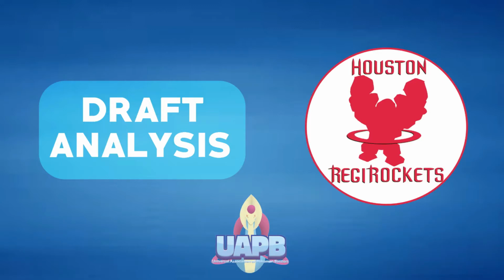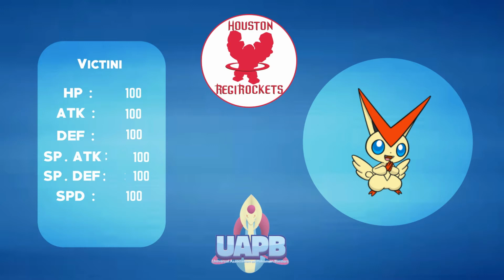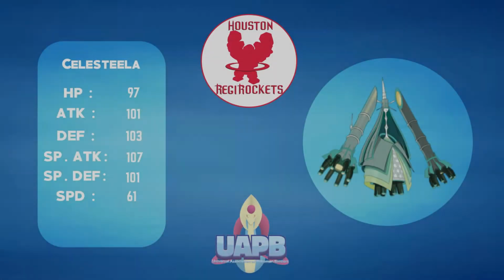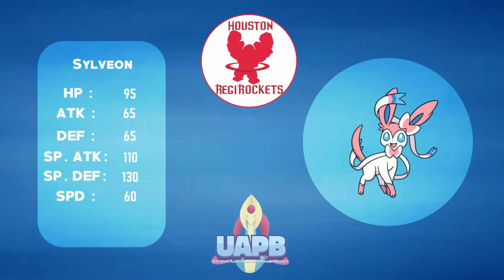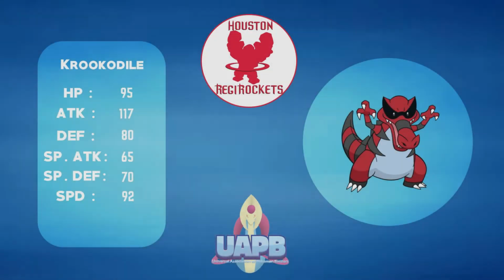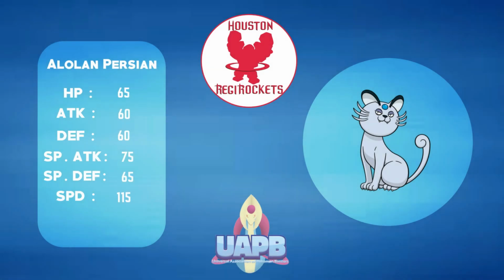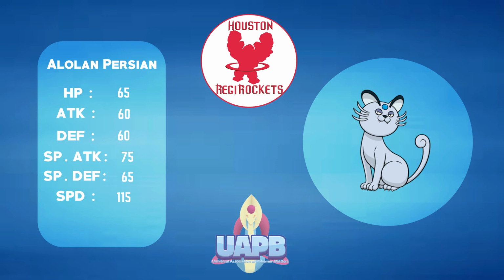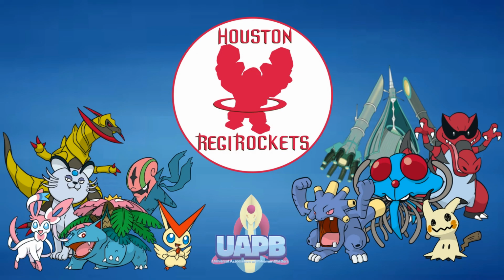UAPB Season 1 Draft Analysis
Hello guys and welcome! This is my draft analysis for Season 1 of the United (not Universal) Association of Pokemon Battlers. I like the team, but tell me what you think of it in the comments!
Also, yeah, Tup is in this league. I know, my panties are wet too.